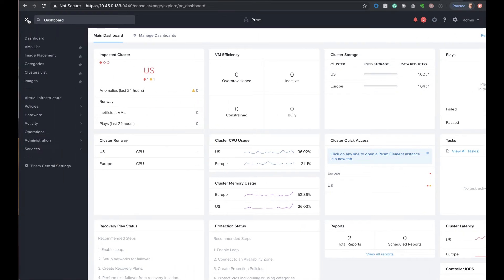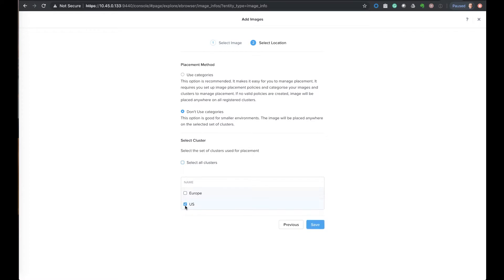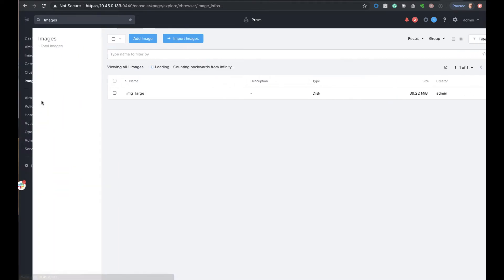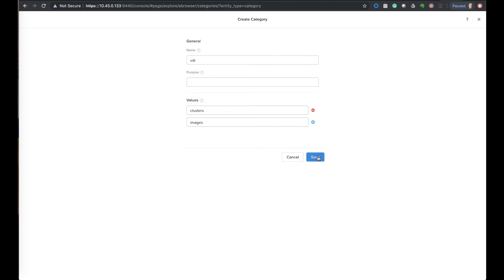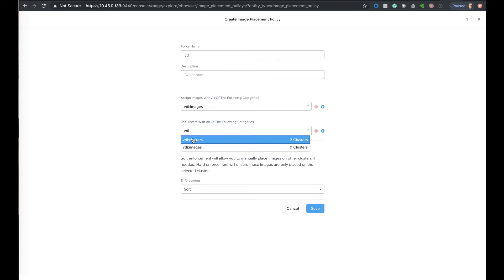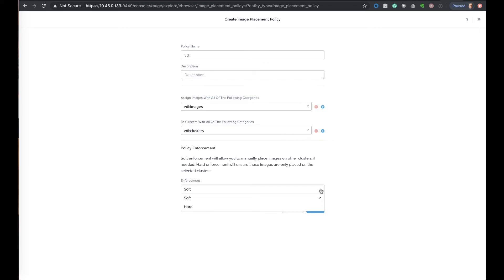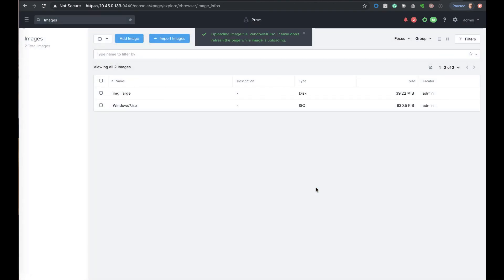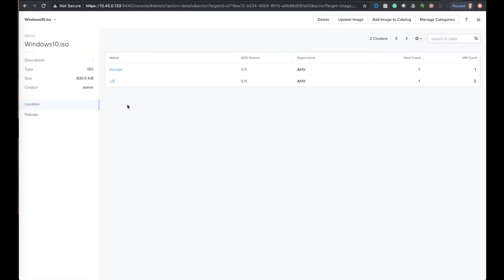Nutanix AHV Image Management Demo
This short video highlights the improvements to image management for AHV VM as of AOS 5.11. Image management now has fine grain control of image placement and multi-site distribution. for more.